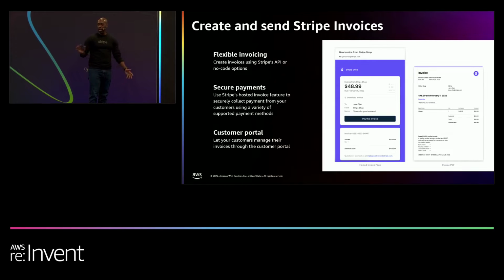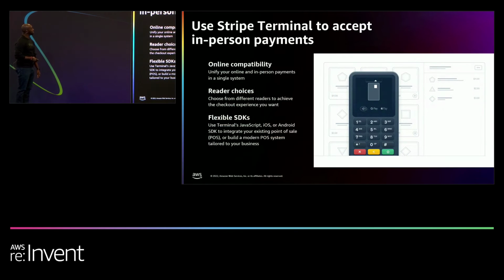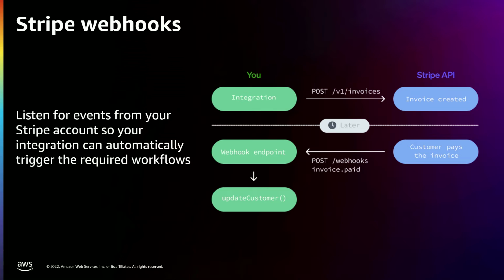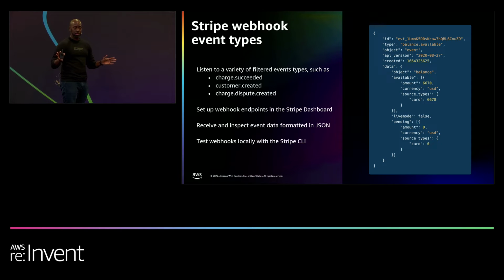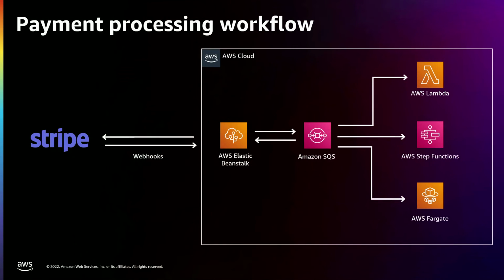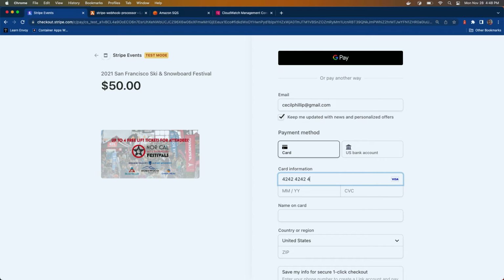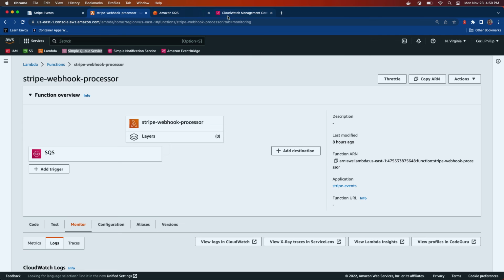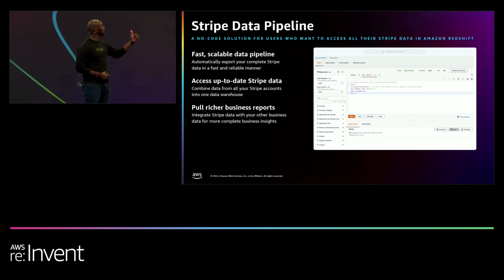AWS re:Invent 2022 - Serverless order fulfillment with Stripe and AWS (PRT084)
Stripe webhooks are one of the main ways to get notified asynchronously about key events that occur in your payment workflow. In this lightning talk, explore multiple options for handling Stripe’s webhook events using various AWS services. Start off by looking at some of the event types and their payloads, learning how to work with them locally using the Stripe CLI, and seeing how to scale your solution using AWS serverless services such as AWS Lambda.